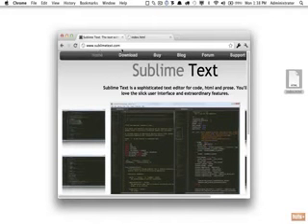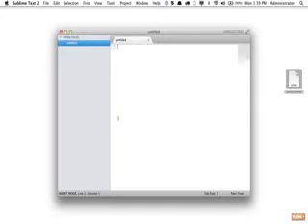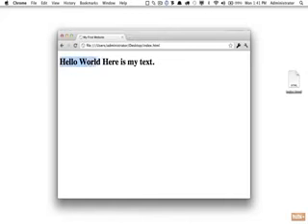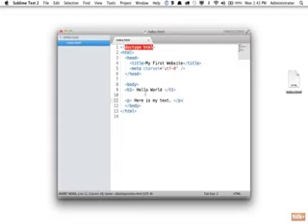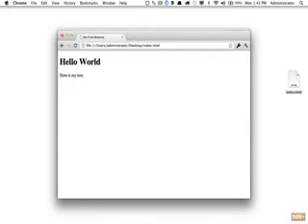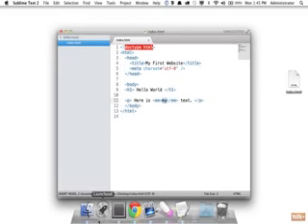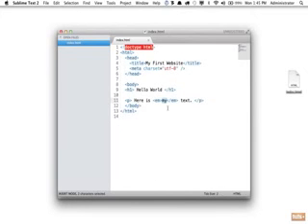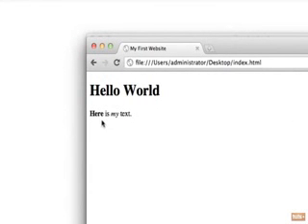Day 2 Finding a Proper Code Editor 30 Days to Learn HTML & CSS